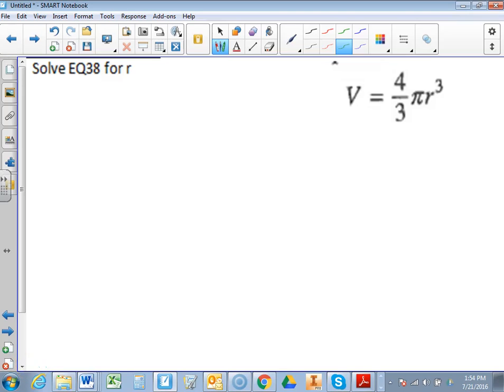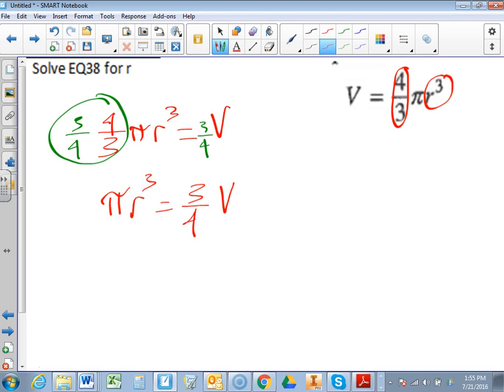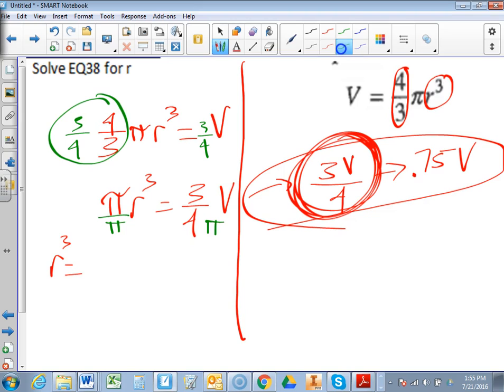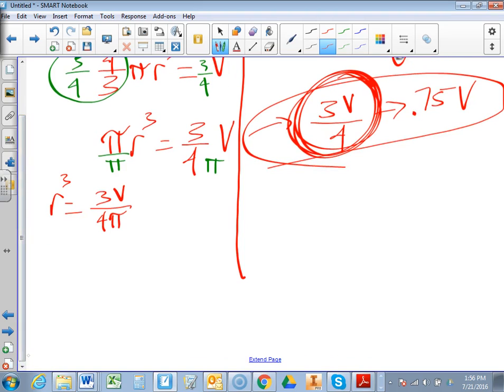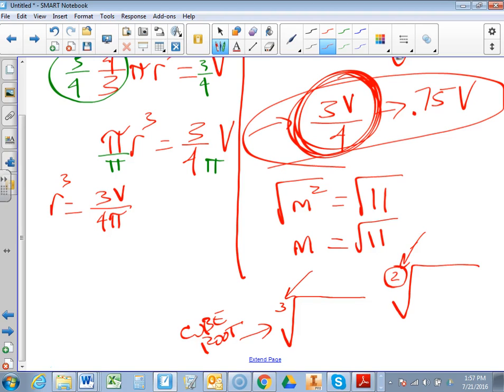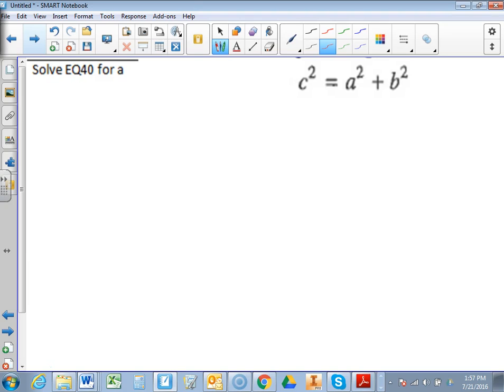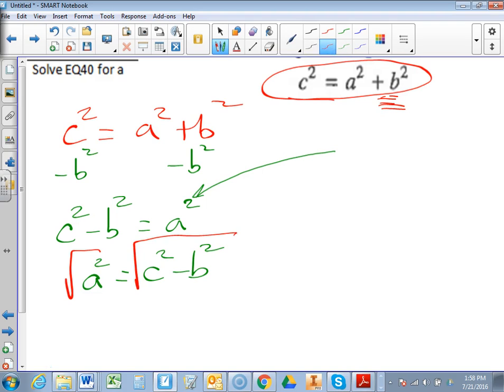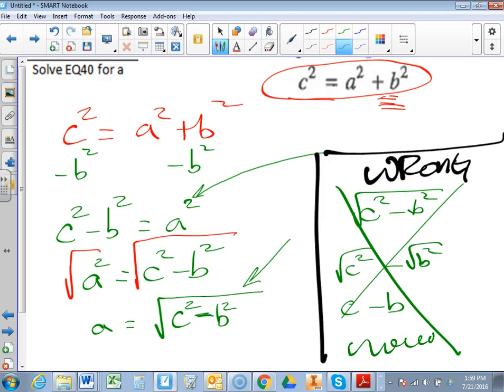Video 6 EQ 38 for r and EQ 40 for a